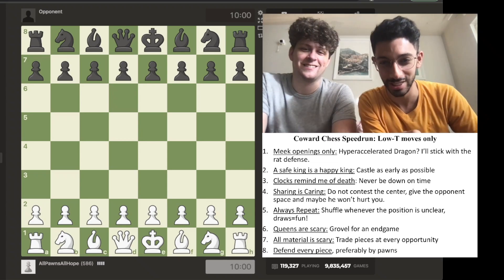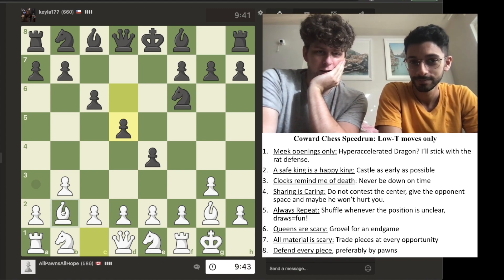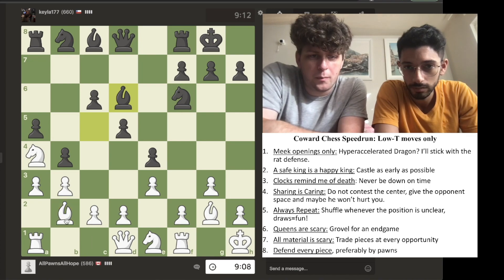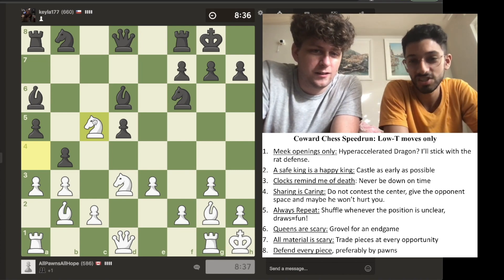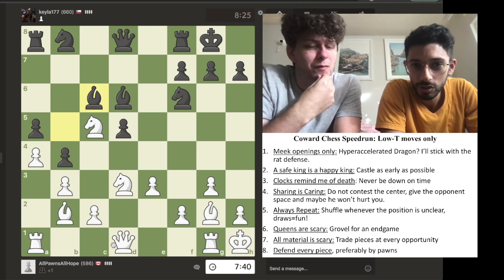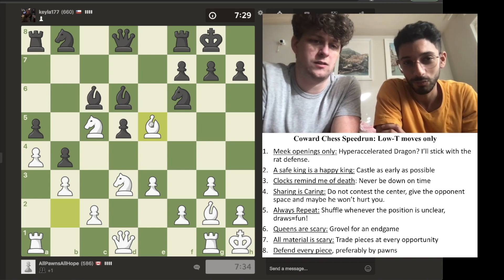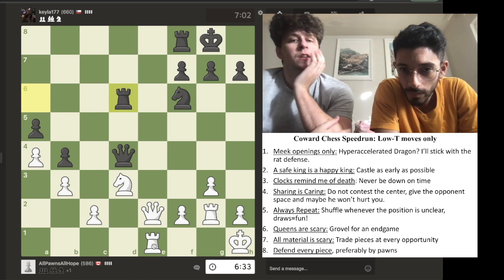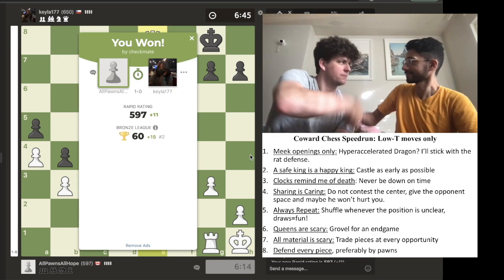COWARD CHESS SPEEDRUN: Hide behind your pawns!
We see how high we can climb the elo ladder by playing only cowardly moves.